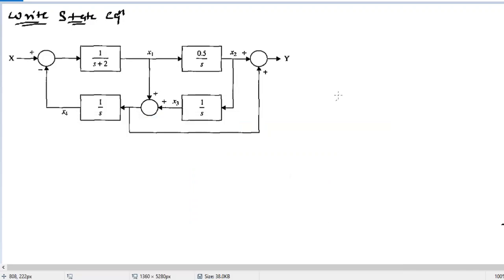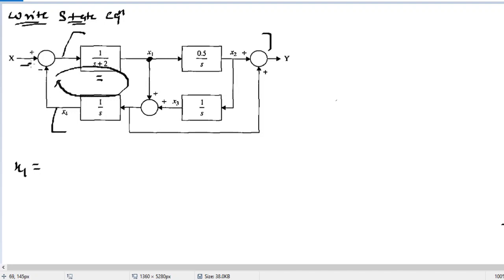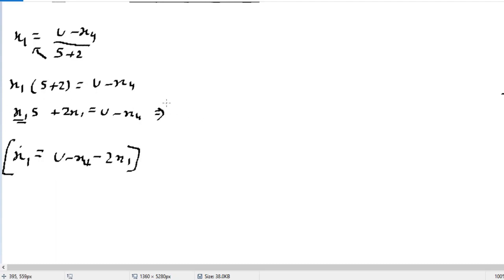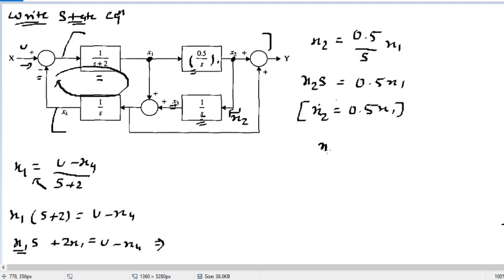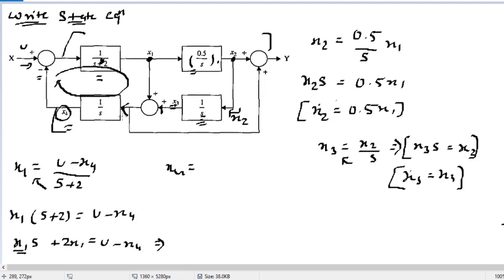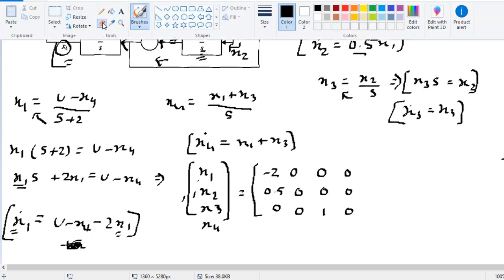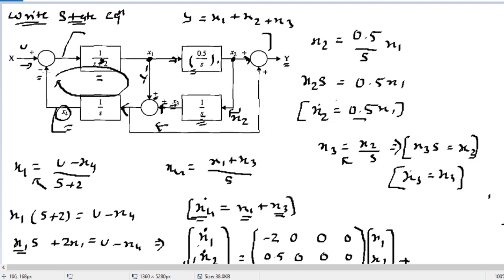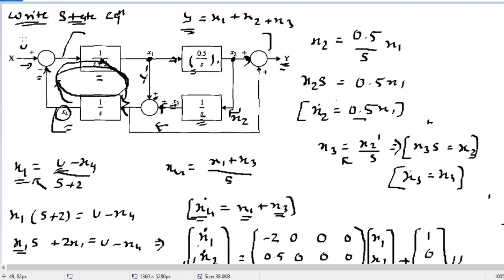Get State Equation From Block Digram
Solving State Equation block diagram in State and Space Analysis